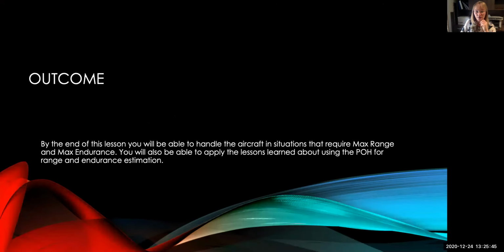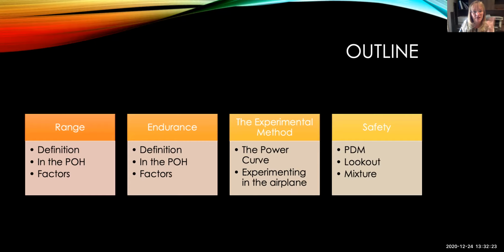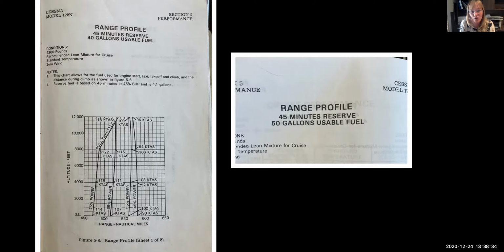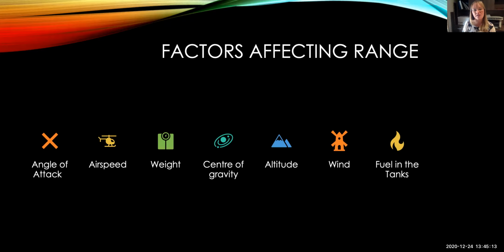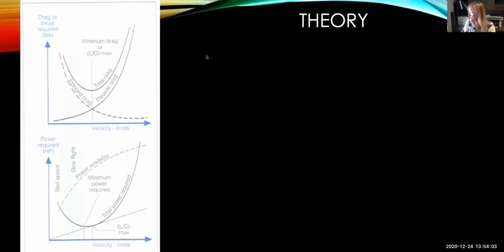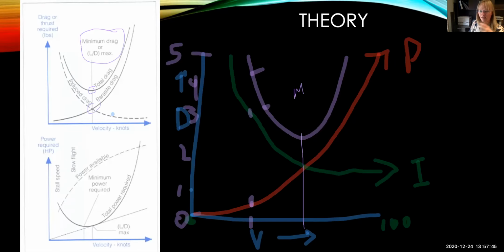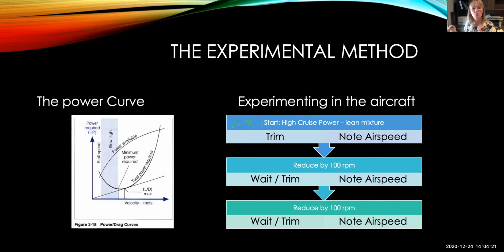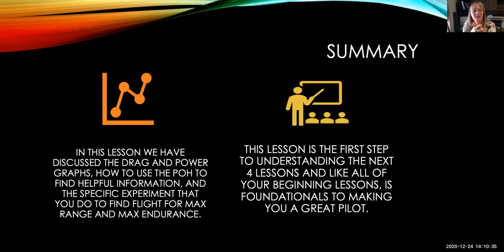Instructor Help - How to teach Range and Endurance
In this video I cover exactly how to teach Range and Endurance and the process the student needs to go through to fully understand the Drag and Power Curves to ensure a proper learning of Slow Flight in later lessons.